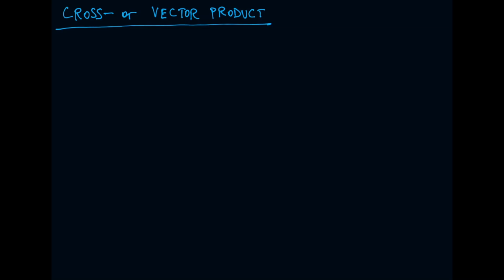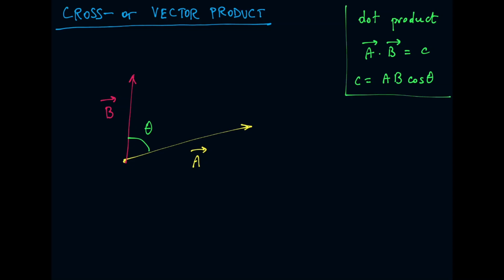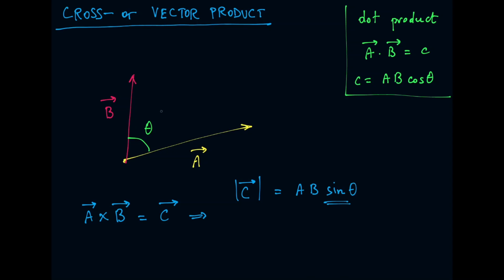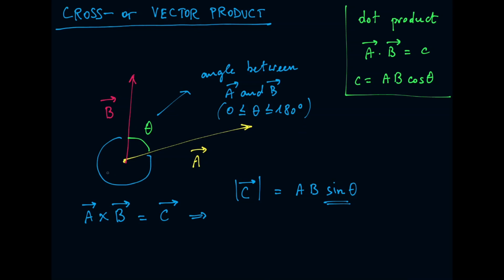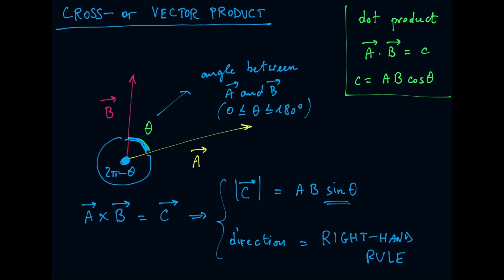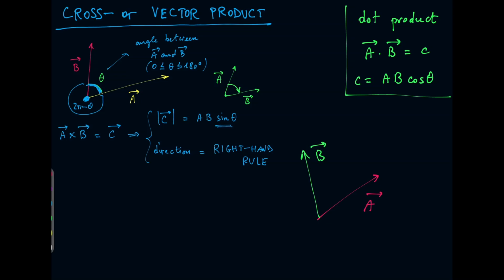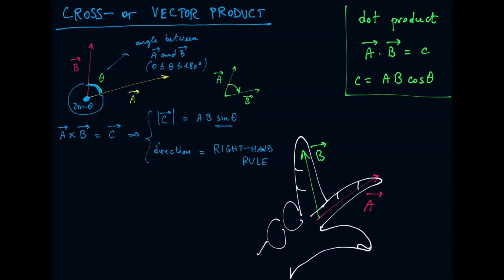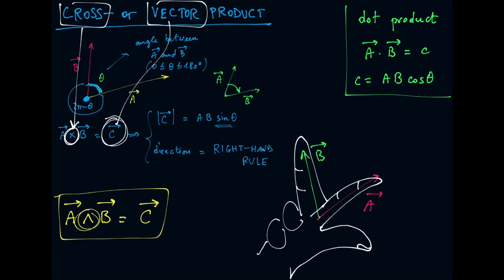PHY1003 Week 3 - 1. Cross product